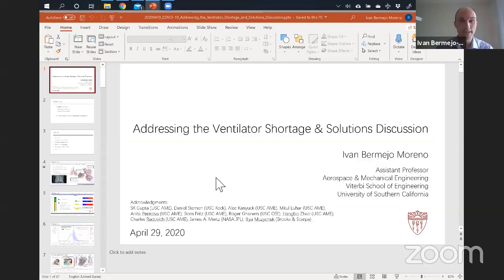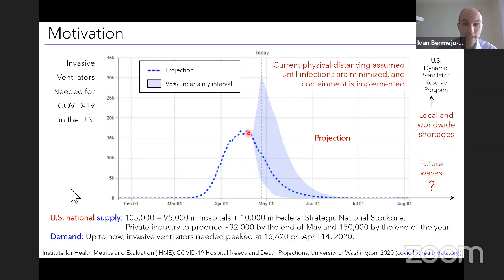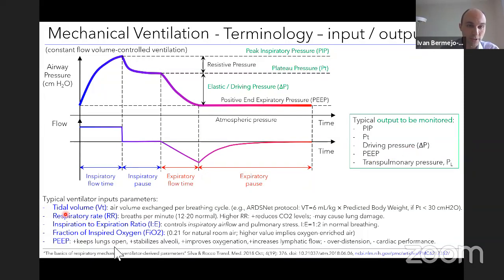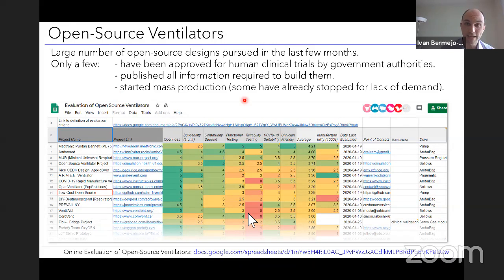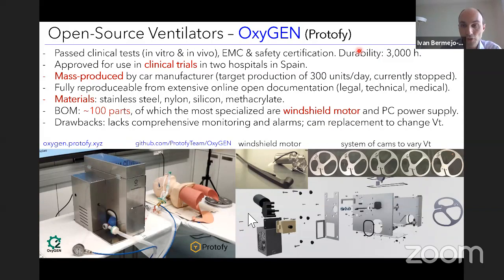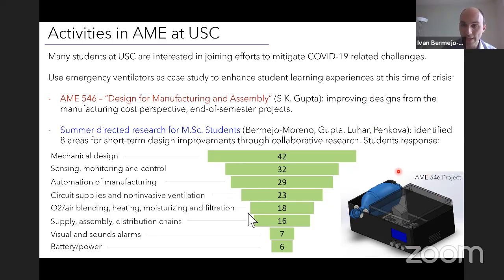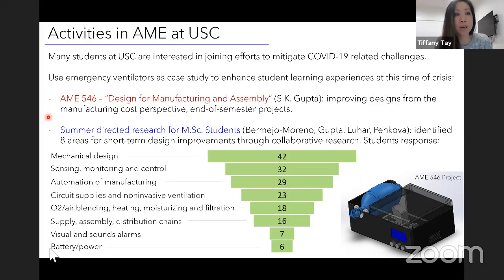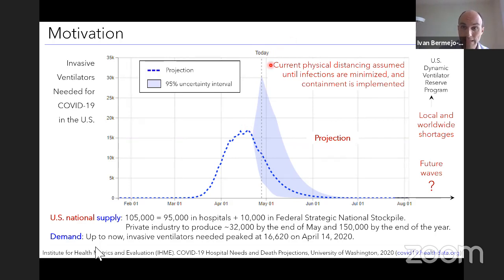Addressing the Ventilator Shortage and Solutions Discussion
Dr. Ivan Bermejo-Moreno leads a discussion on the current ventilator shortage due to the COVID-19 pandemic. Join us as he shares his research on ventilator design from the standpoint of fluid mechanics.